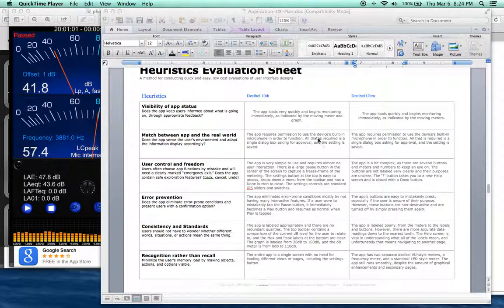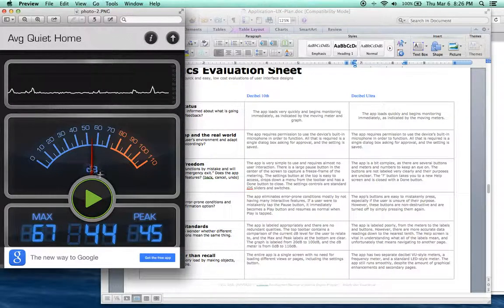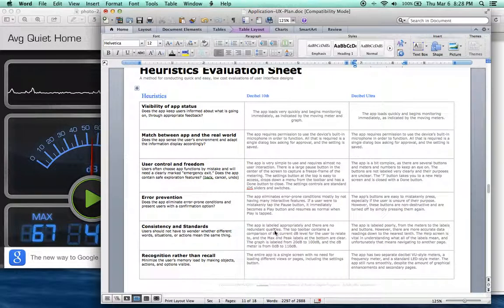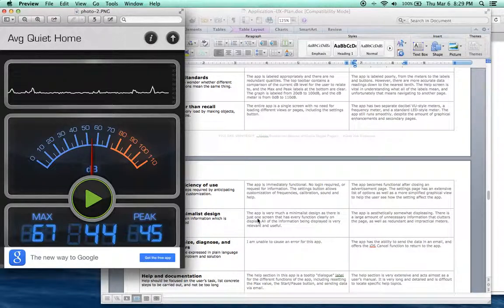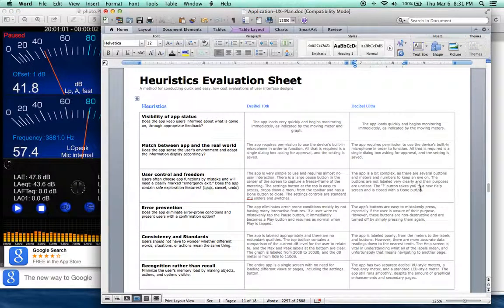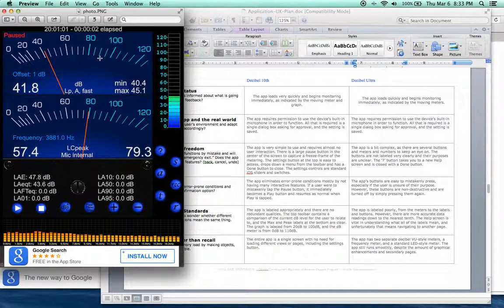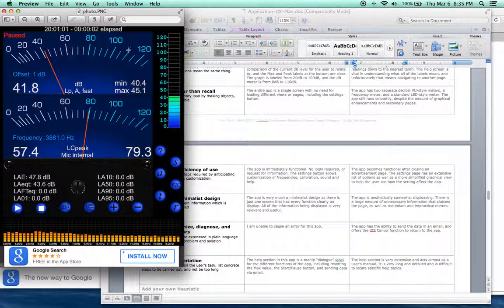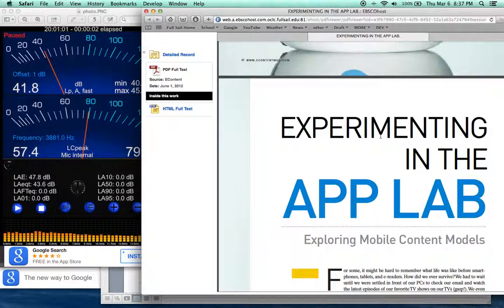Hardtke_Alex_MUX1403_Project1Video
mux1403